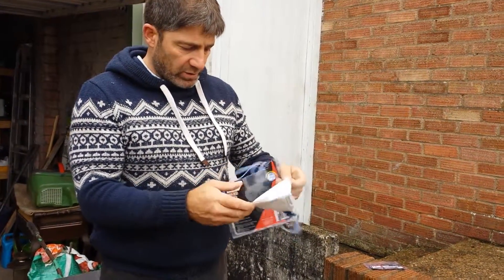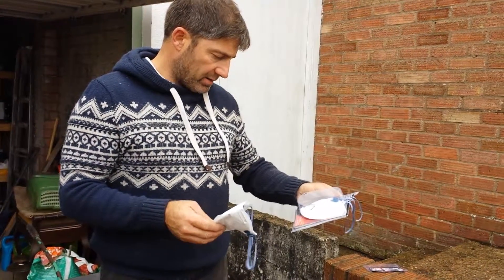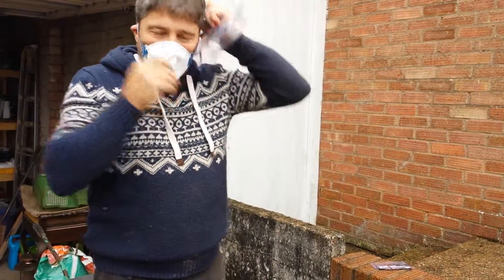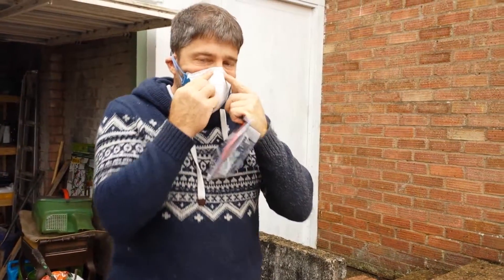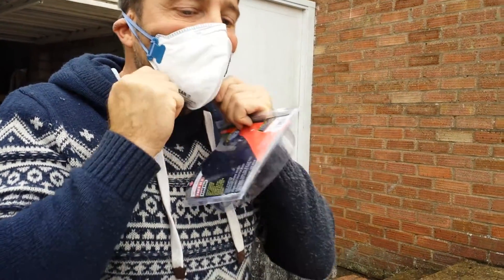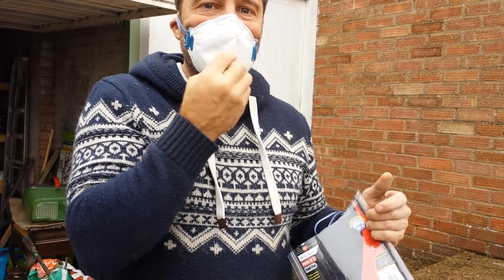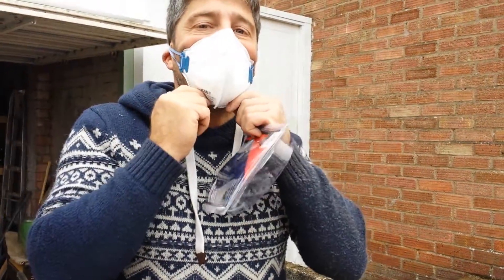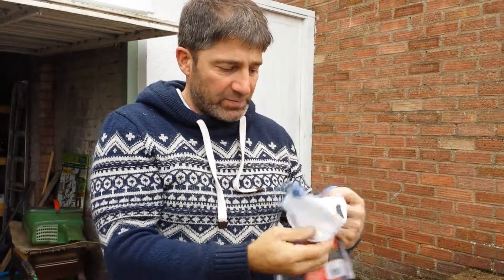Face Masks Forr Safety